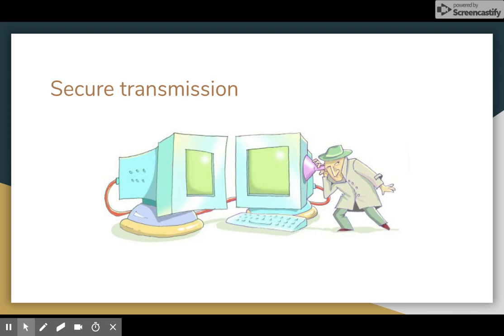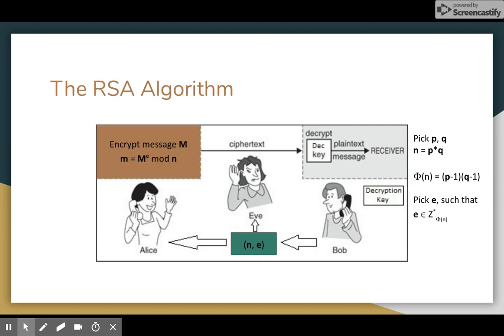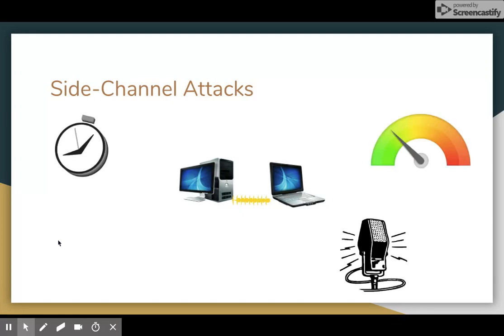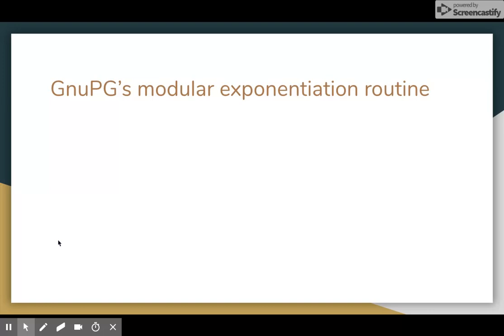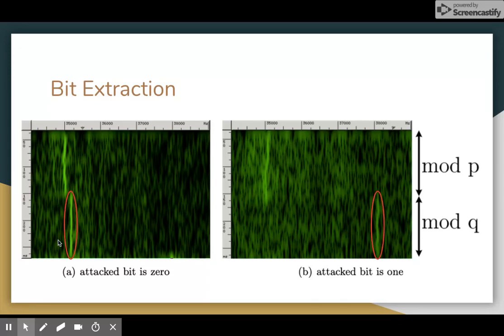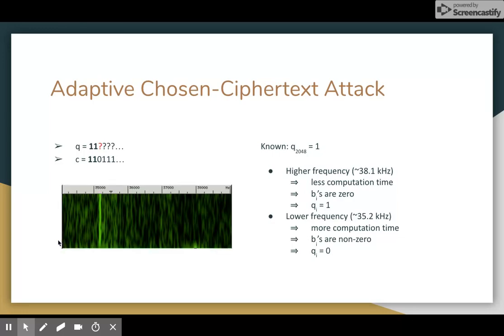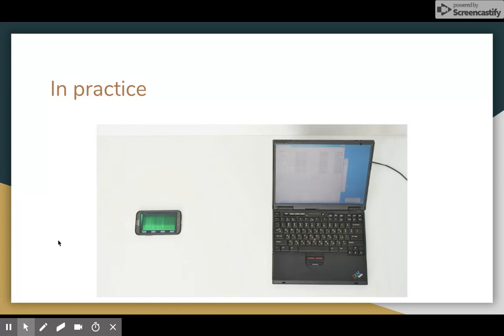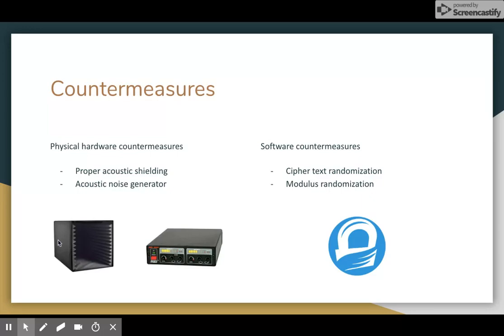RSA Key Extraction via Low-Bandwidth Acoustic Cryptanalysis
by Daniel Genkin, Adi Shamir, and Eran Tromer

Final project for CS553 - Computer Security at Emory University.